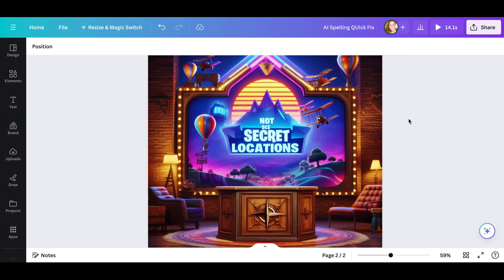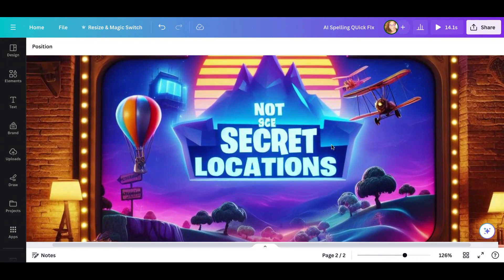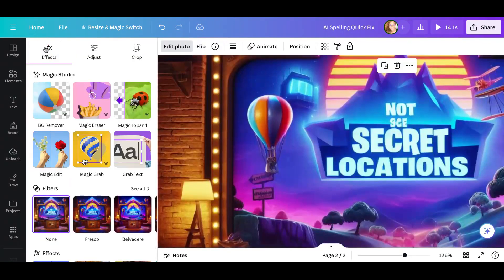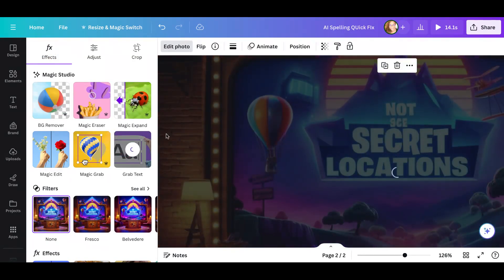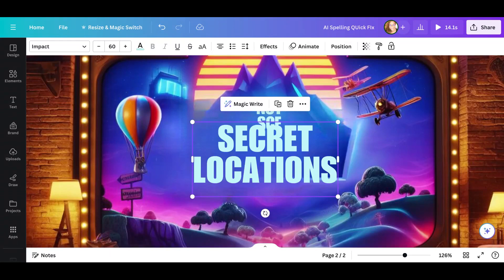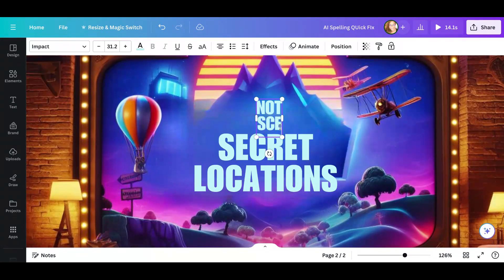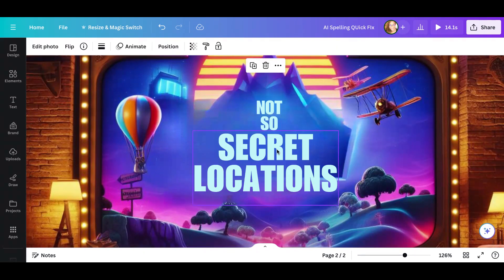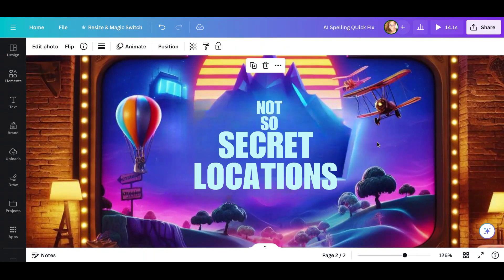Generative AI Spelling Quick Fix in Canva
Generative AI is great, but sometimes the spelling isn't. Check out this microlearning video on how to use Text Grab in Canva to fix generative AI spelling errors!